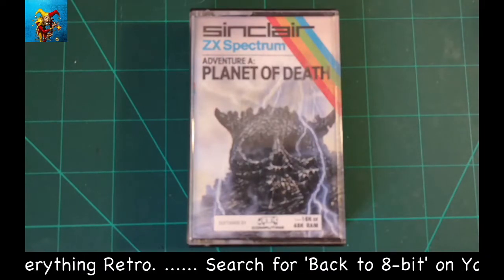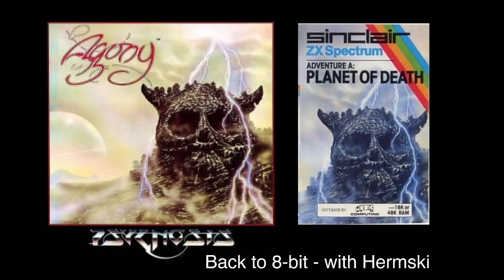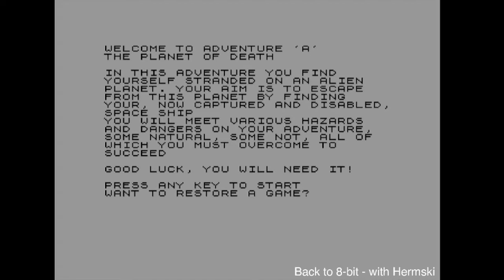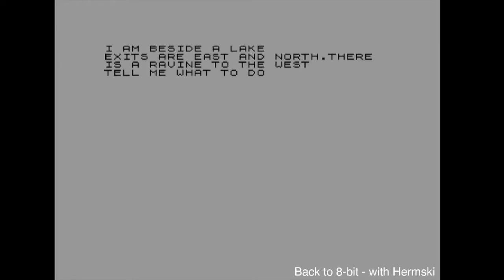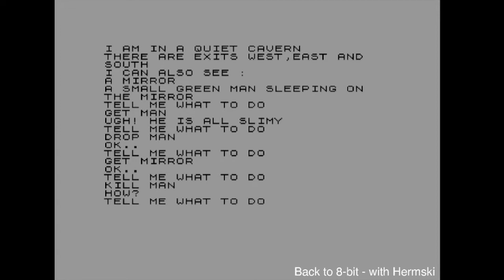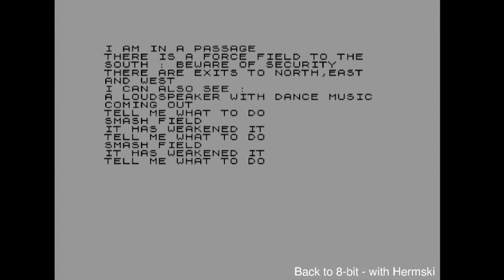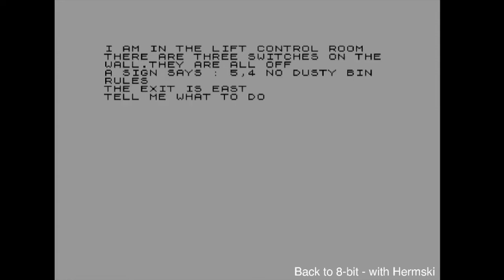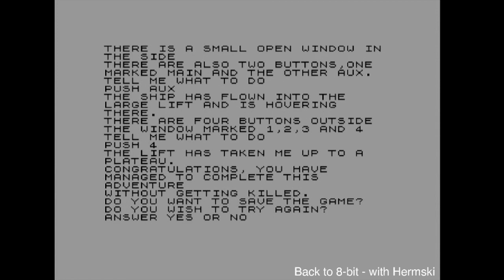Planet of Death Review and Walkthrough ZX Spectrum (Adventure A)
We take a look at one of the very first Text Adventure game on the ZX81 and Sinclair Spectrum, (Adventure A) Planet of Death.  We then complete a full walkthrough and solution to the game.